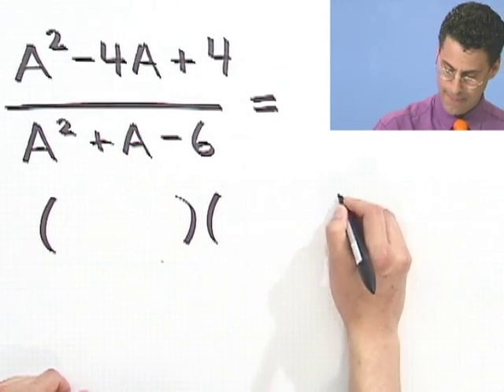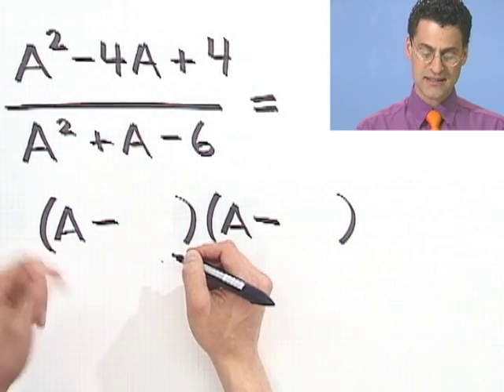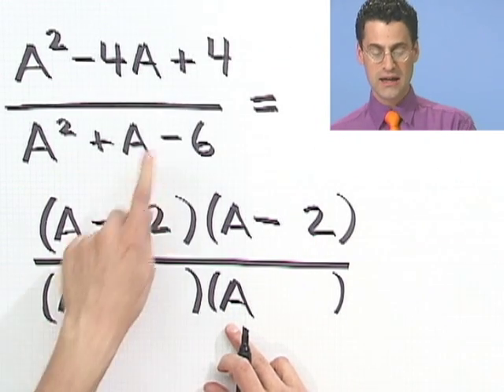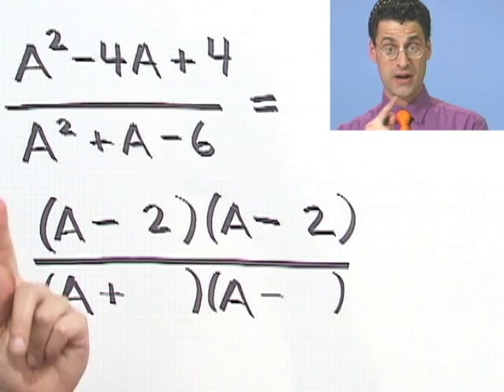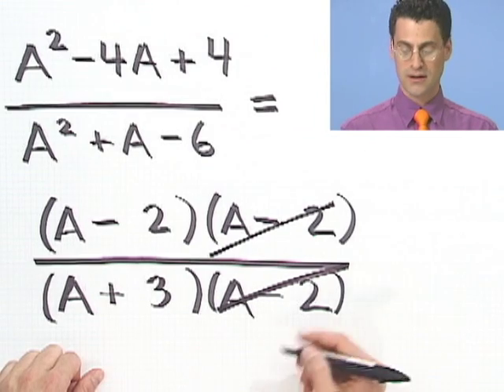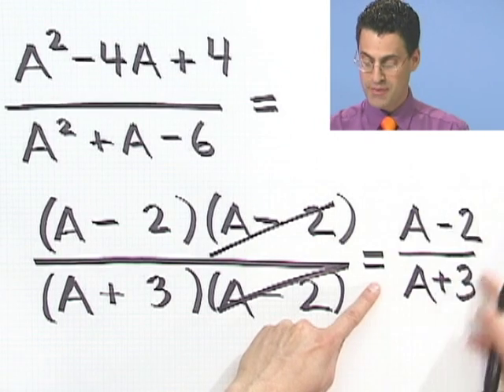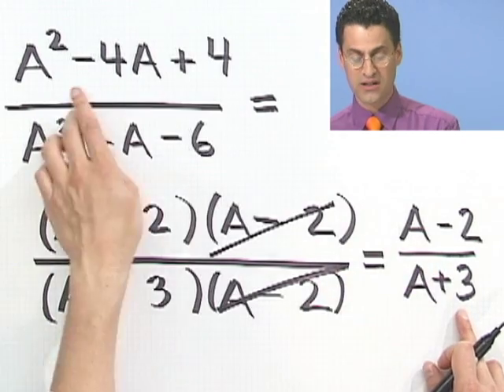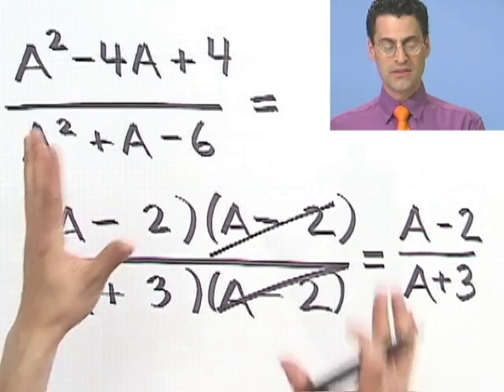Simplifying Rational Expressions, Part 3